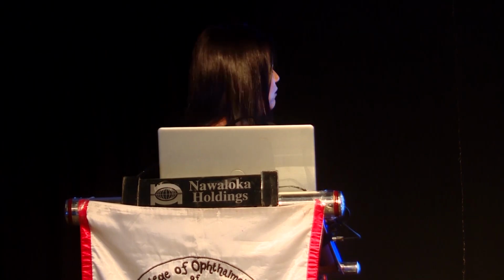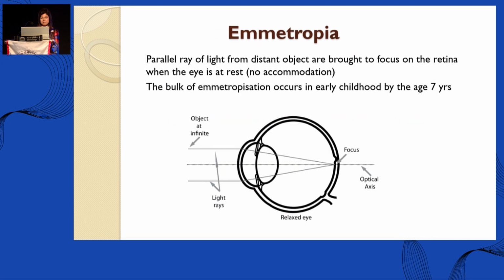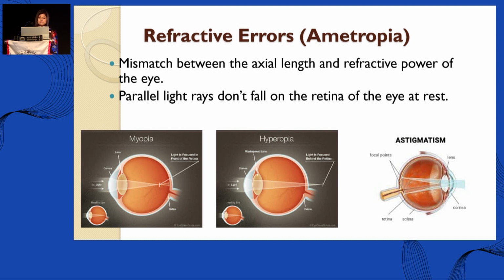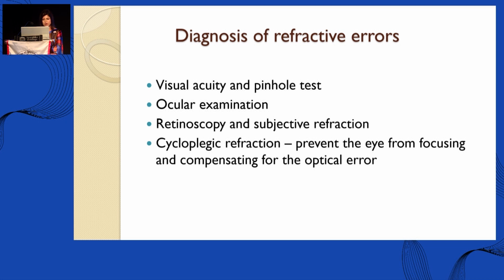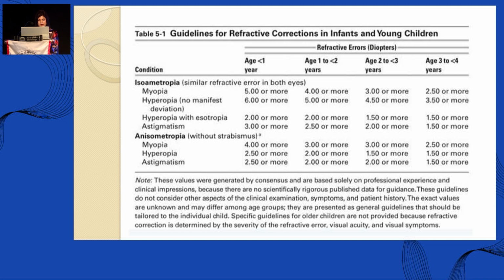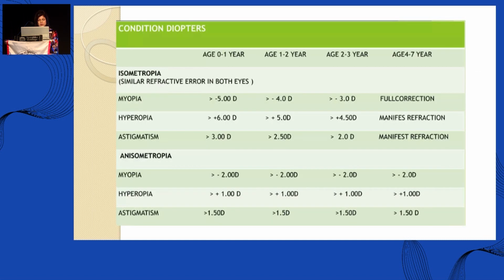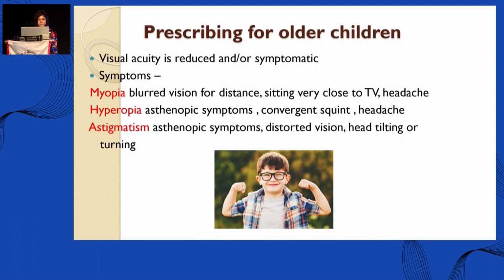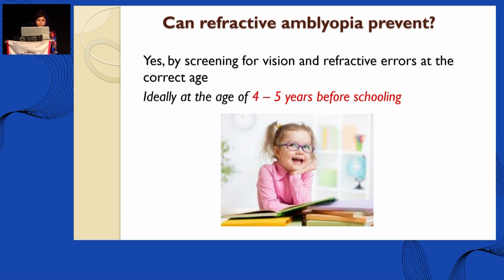Spectacle prescription guidelines in myopia and astigmatism - Dr Neranjala Widanage